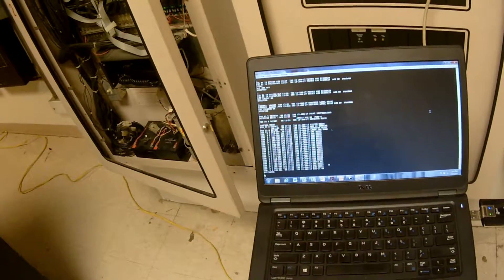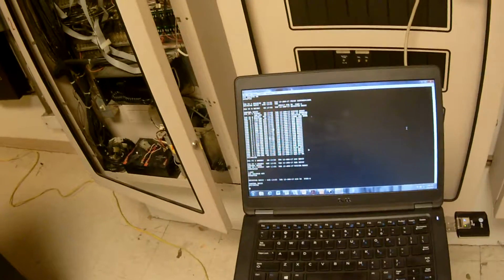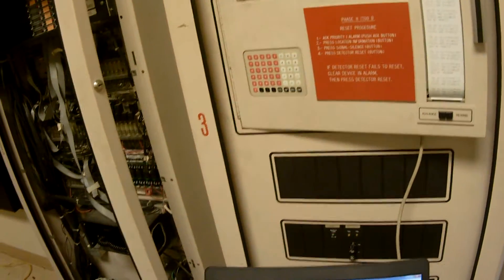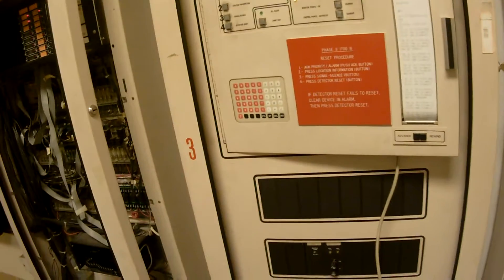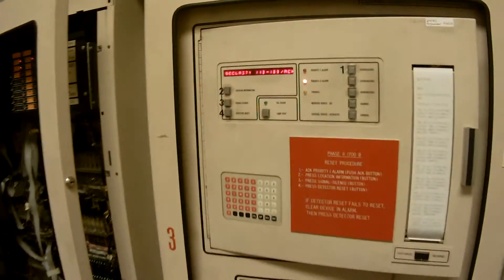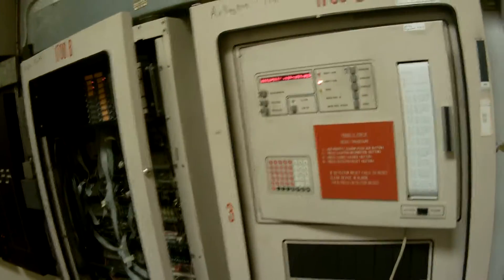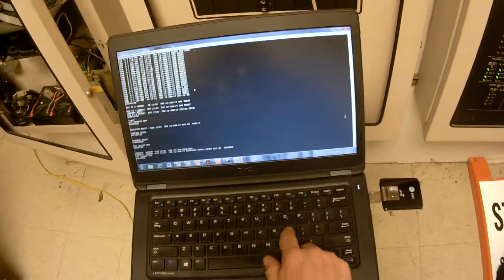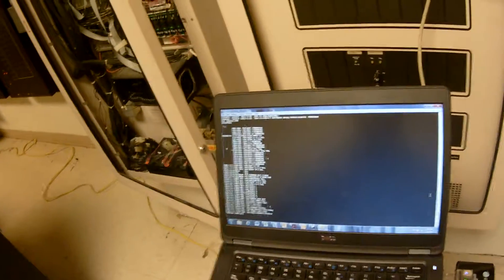2120 part 3